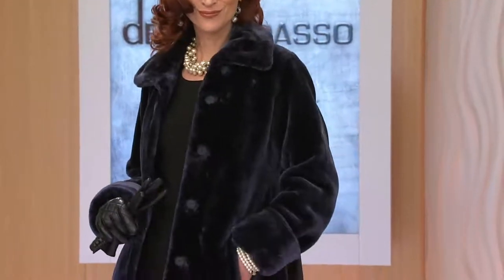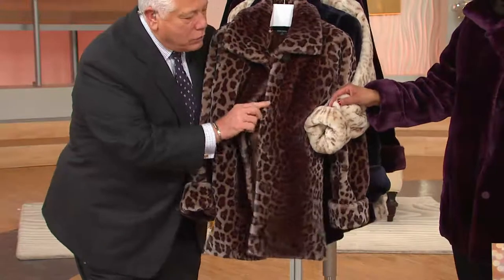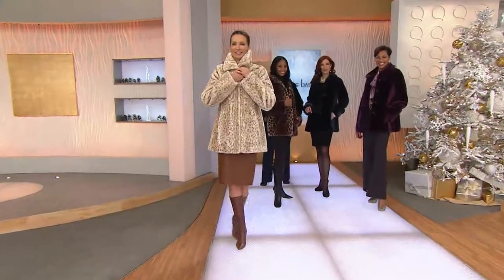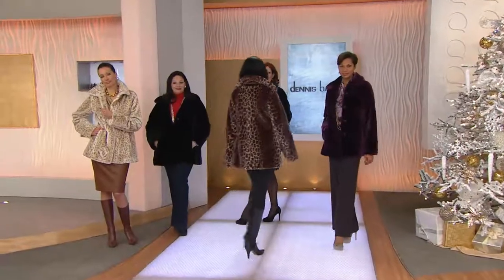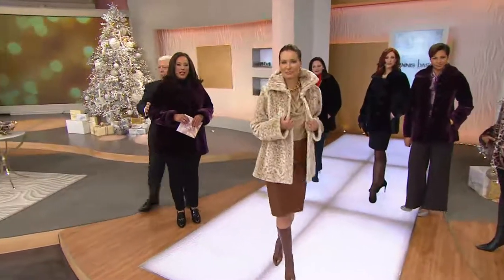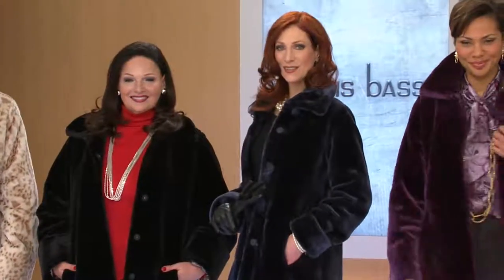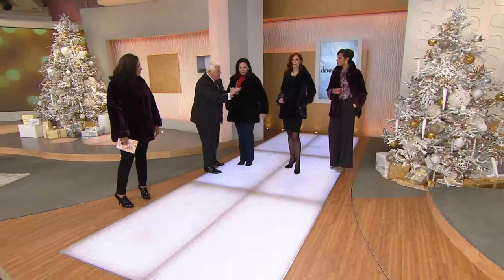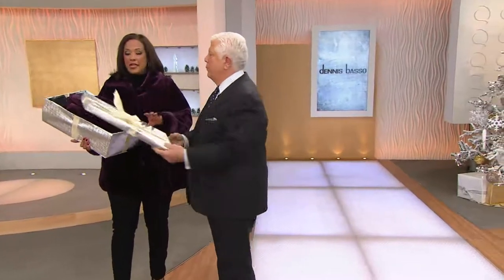Dennis Basso Faux Sheared Mink Fur Coat with Leah Williams